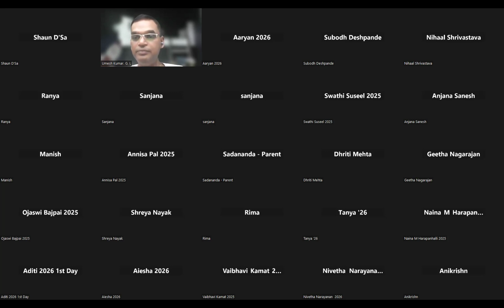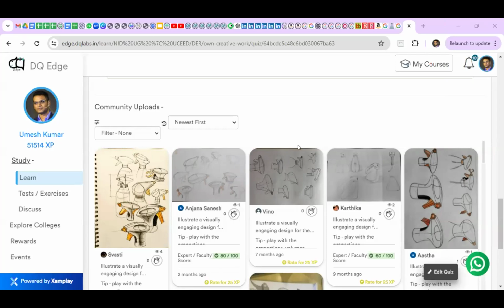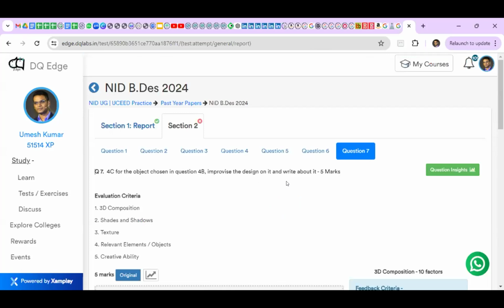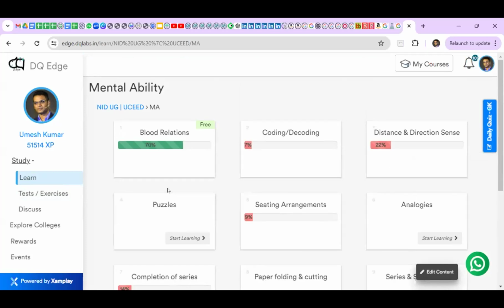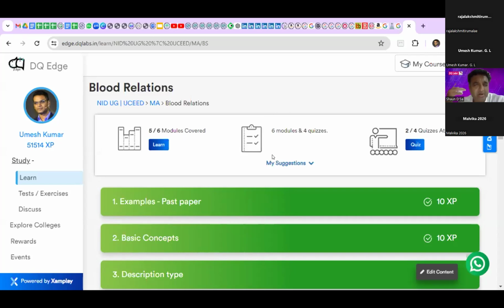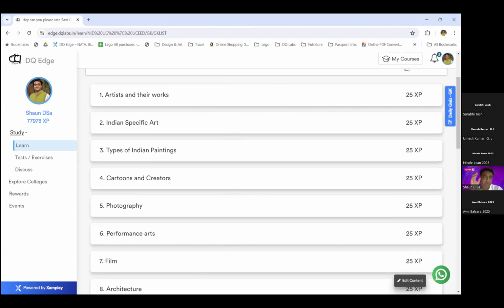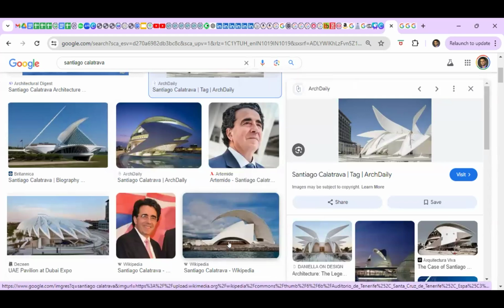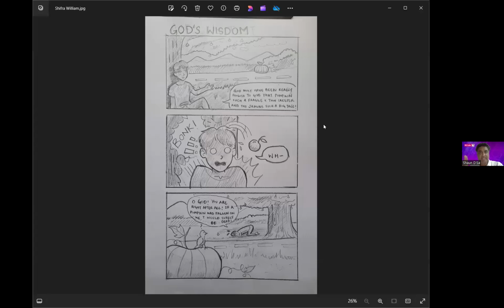NID UCEED CEED Prep DQ Labs Breifing 2024